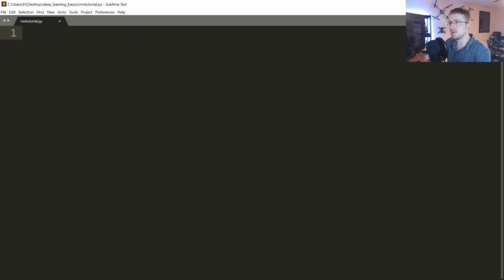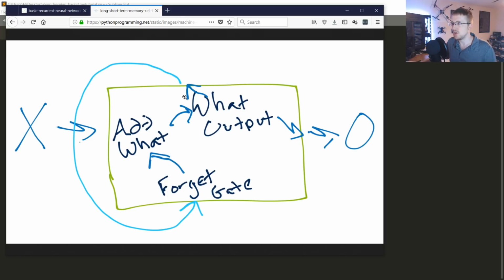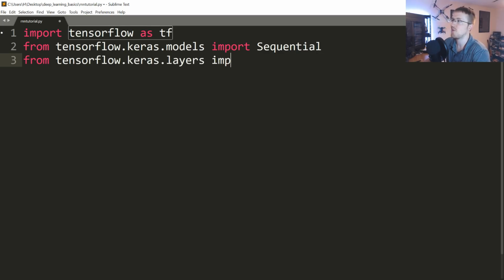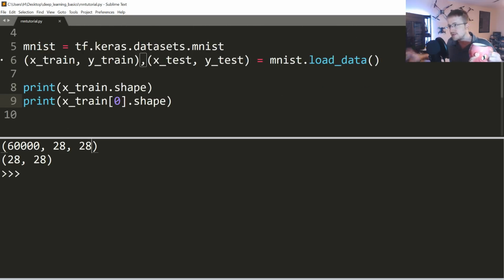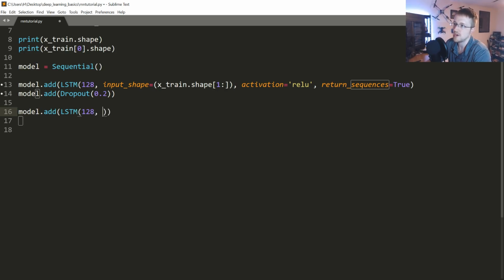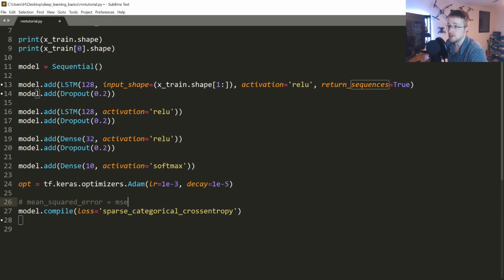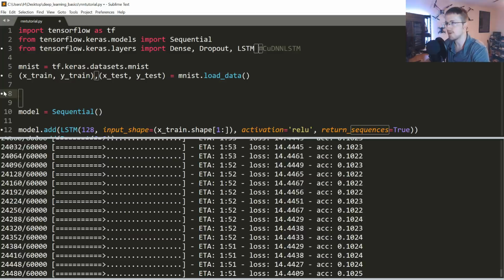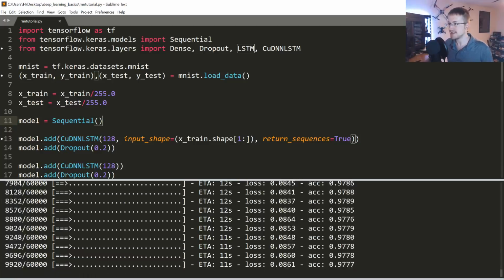Recurrent Neural Networks (RNN) - Deep Learning w/ Python, TensorFlow & Keras p.7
In this part we're going to be covering recurrent neural networks. The idea of a recurrent neural network is that sequences and order matters. For many operations, this definitely does.